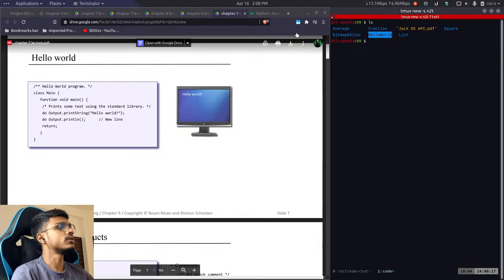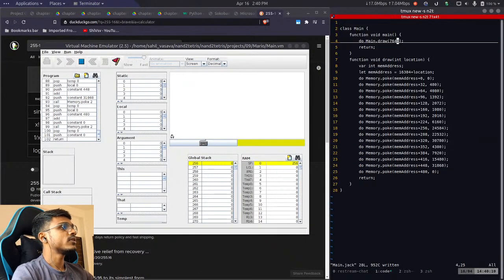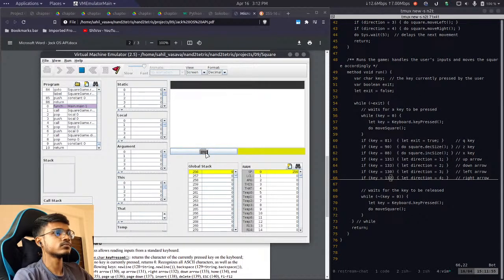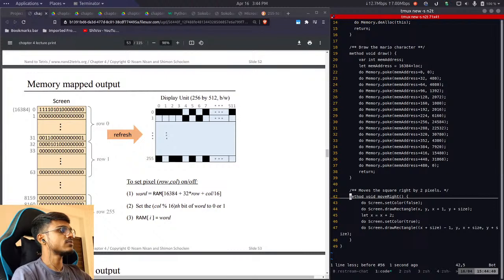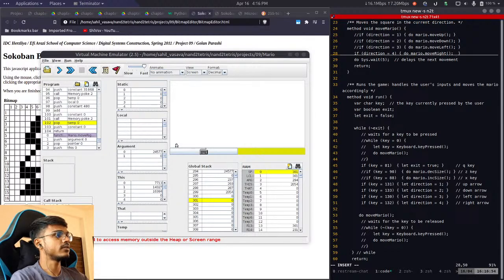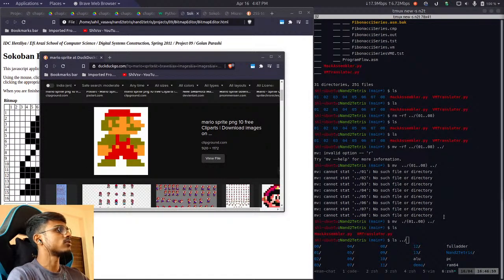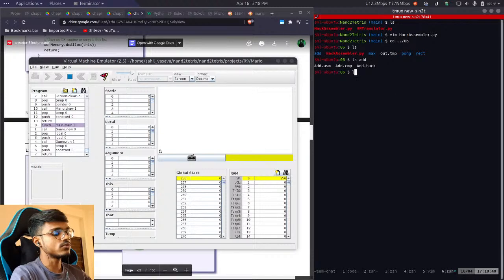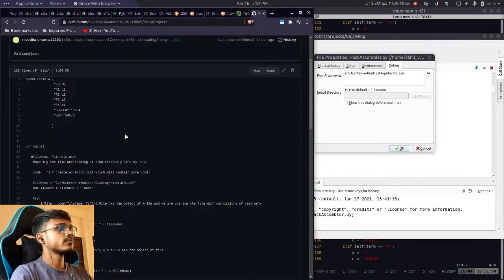Jack Programming Language | Computer from First Principles | Nand2Tetris 2 | Part 18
In this stream, we are going to build programs in Jack programming language from Week 3 project section of the course Build a Modern Computer from First Principles: Nand to Tetris Part II from Coursera.